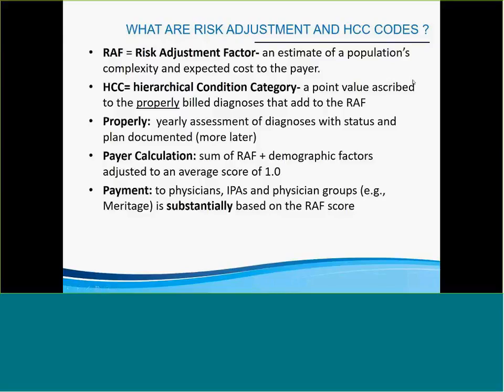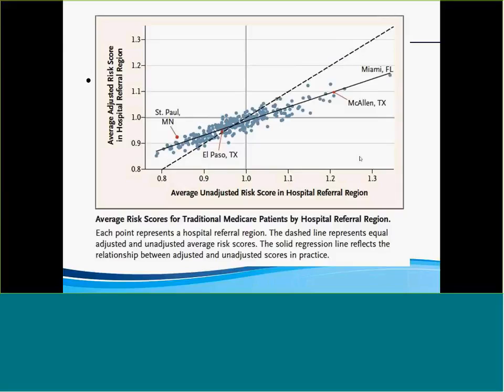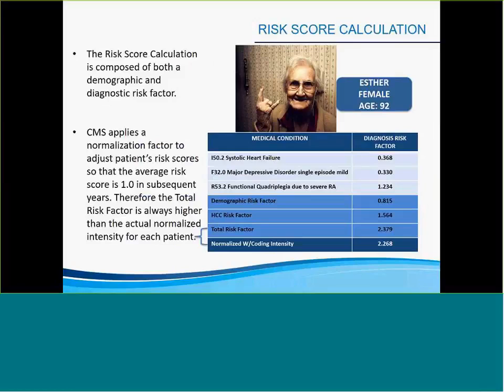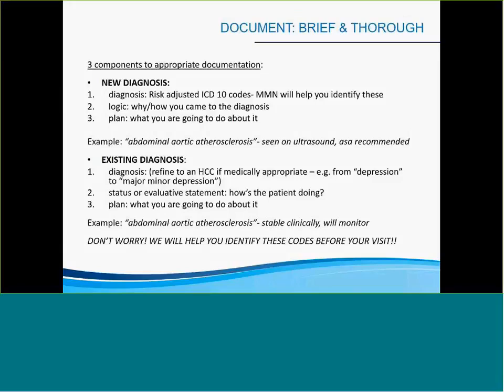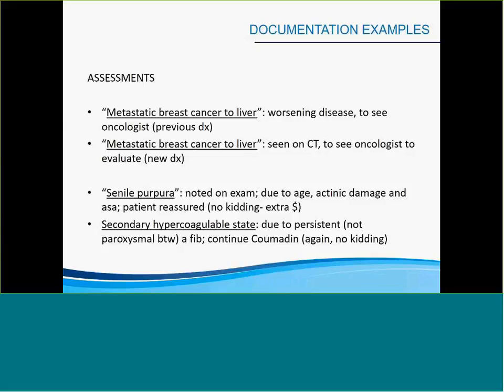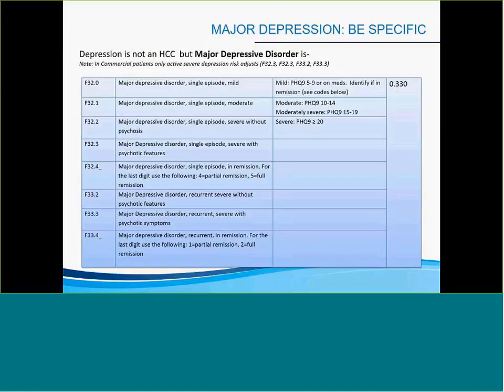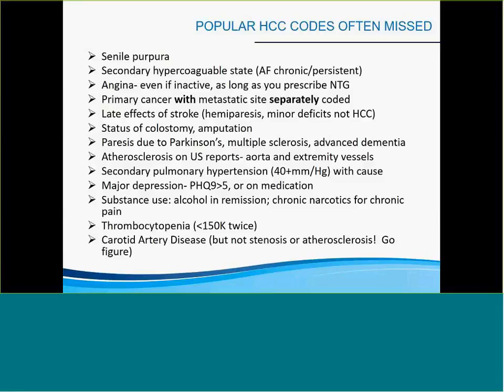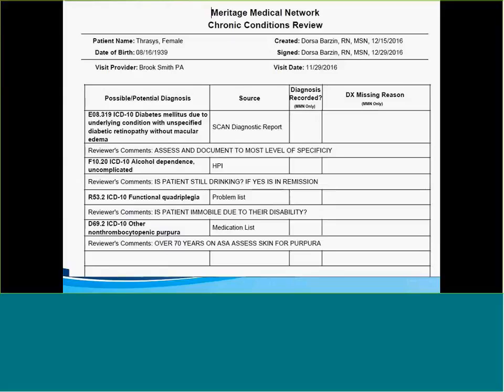West County Health FHQC